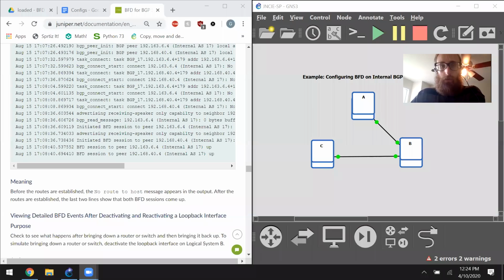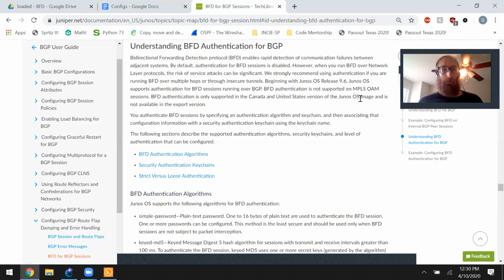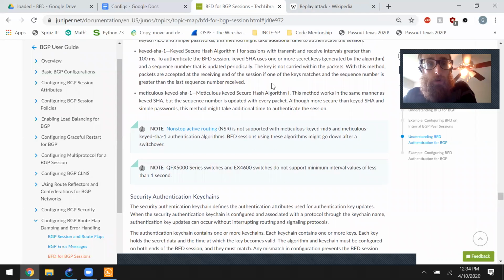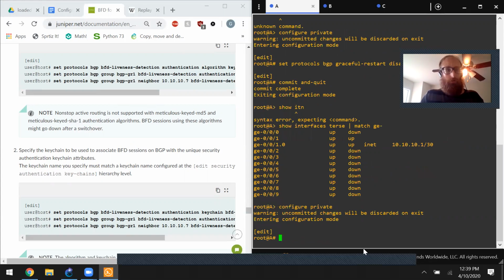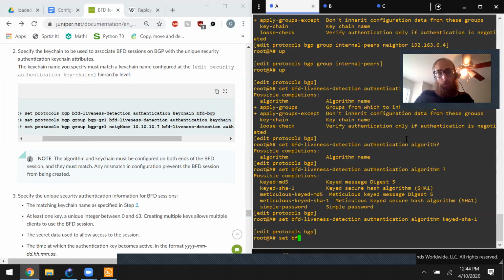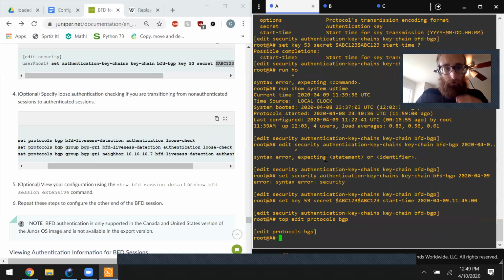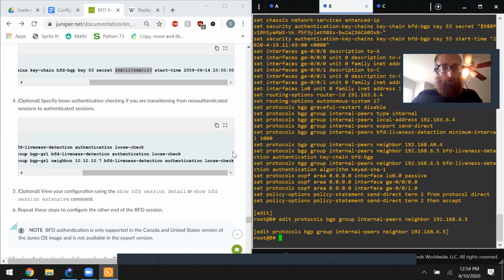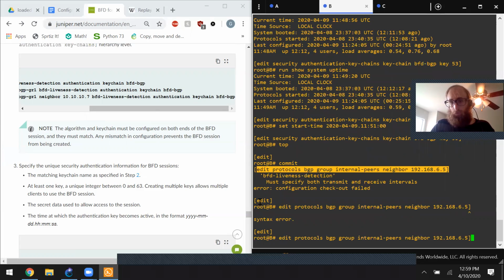{ BGP | Implementation | BFD} - Authentication for BFD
Here I move onto the authentication for BFD exercise.